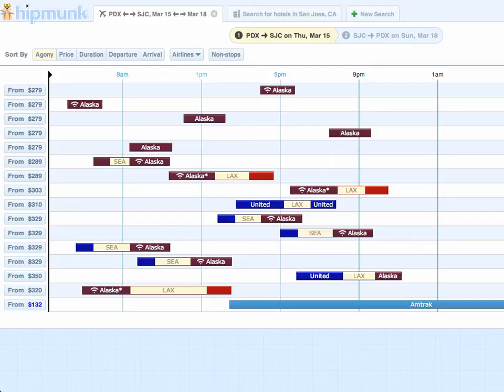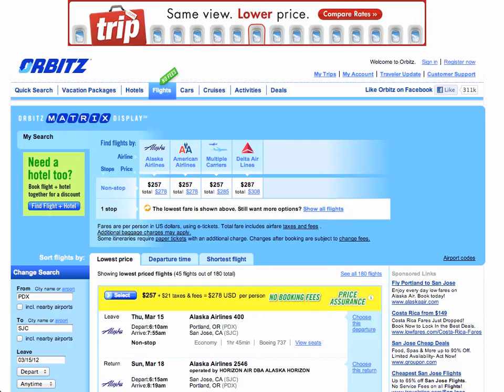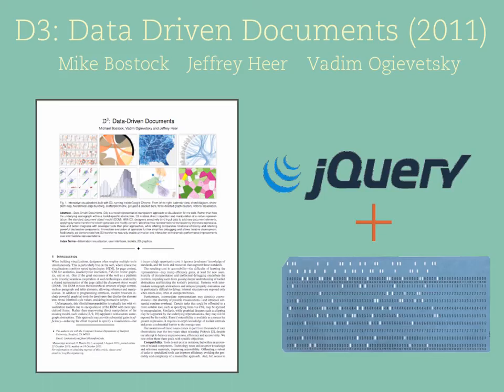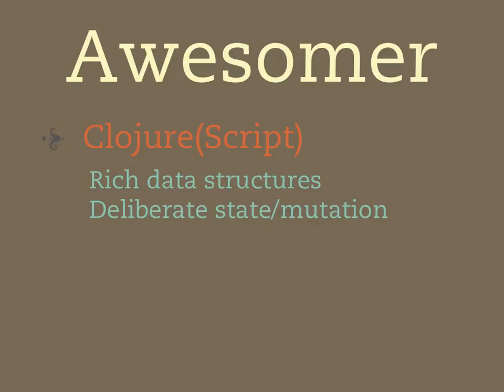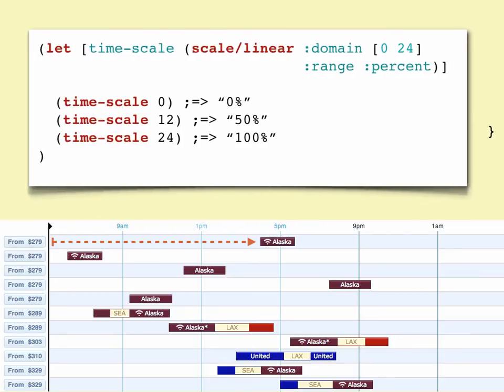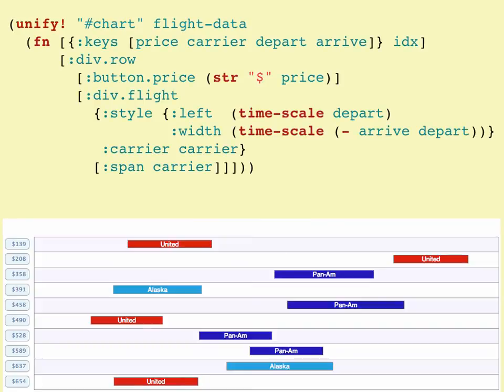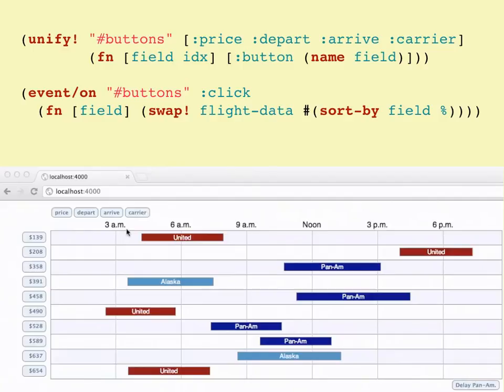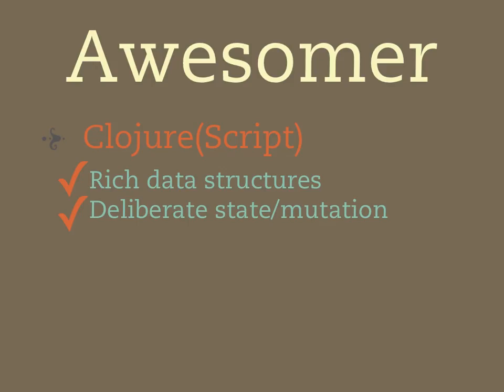Statistical Graphics in ClojureScript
This video is a draft; please don't share it until I give the talk at Clojure/West March 15--18th 2012.

NO TWEETS KTHX!

xoxoxo,

kevin